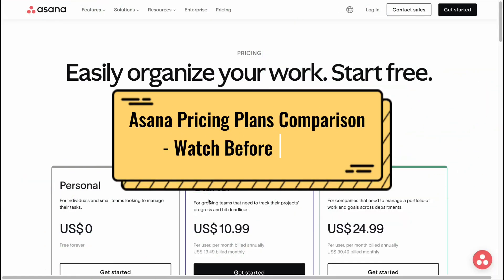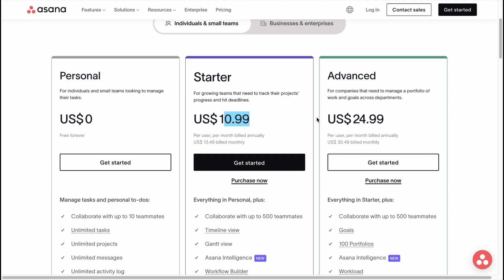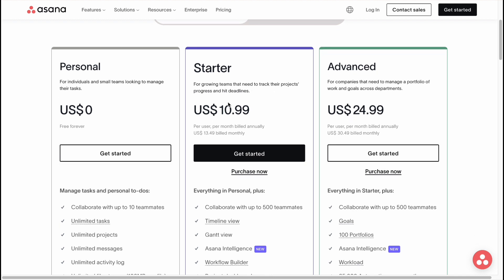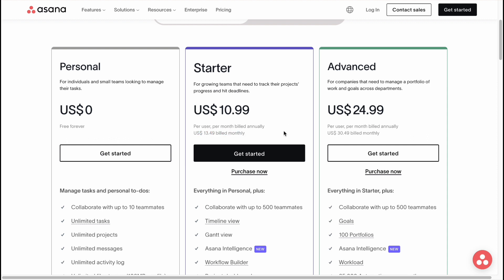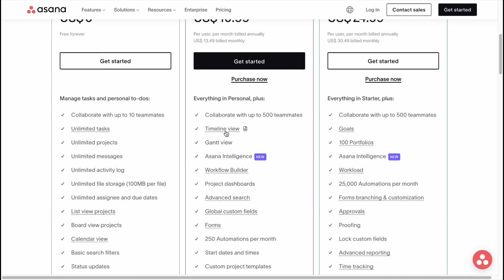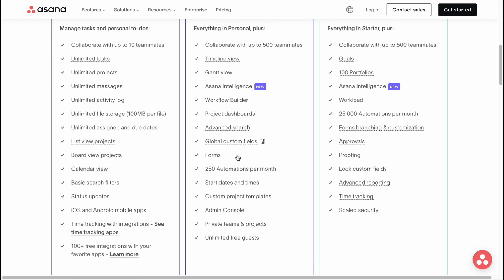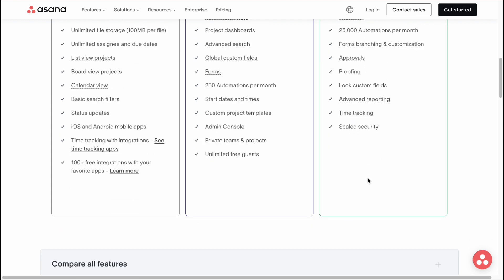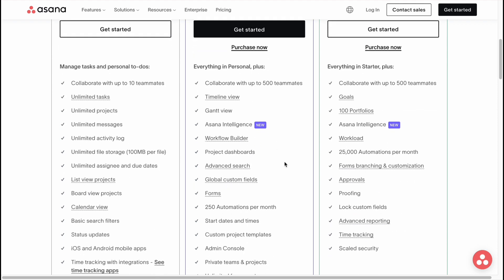Asana Pricing Plans Comparison - Watch Before You Buy